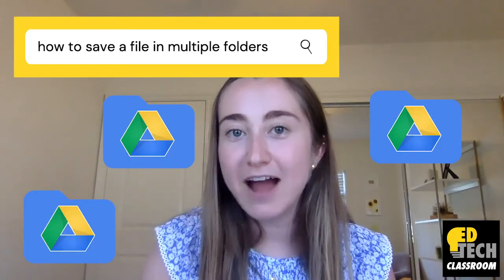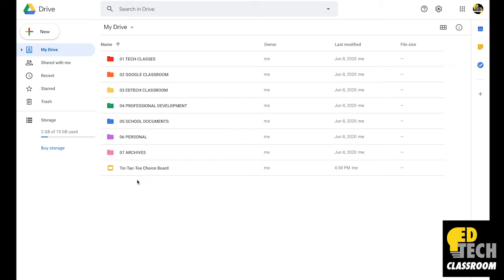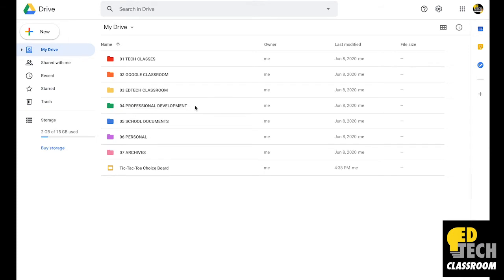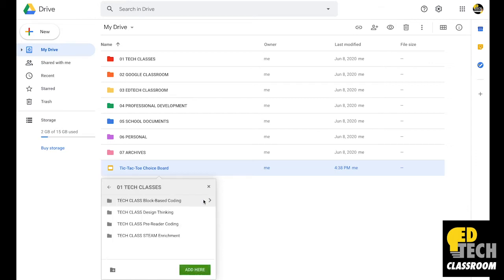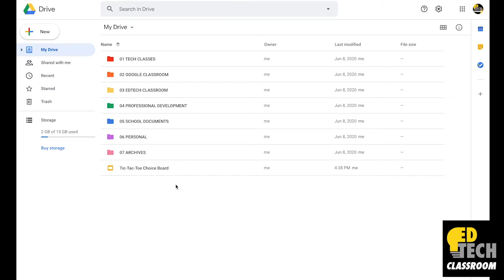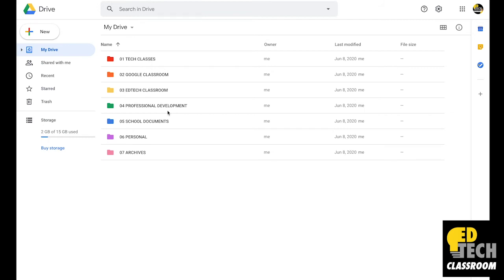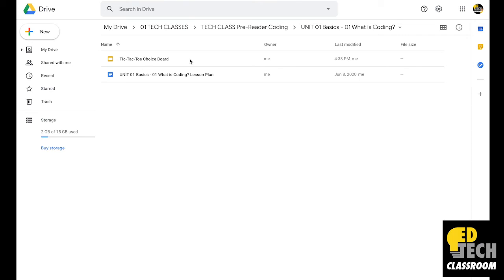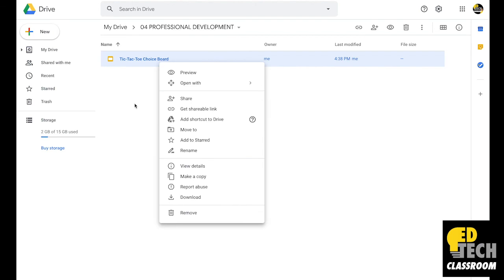How to Add Files to Multiple Folders in Google Drive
How-to for teachers to learn how to add a file to multiple folders in Google Drive